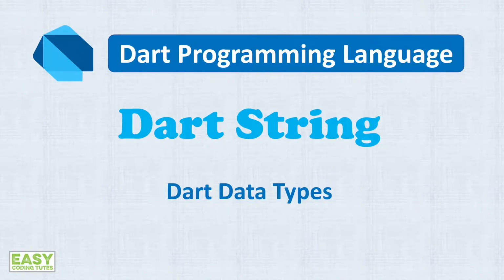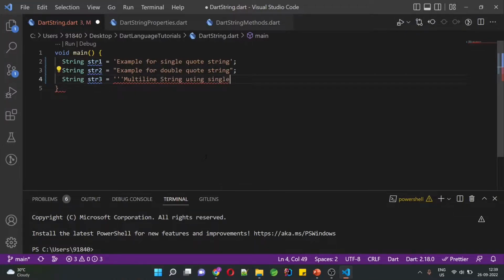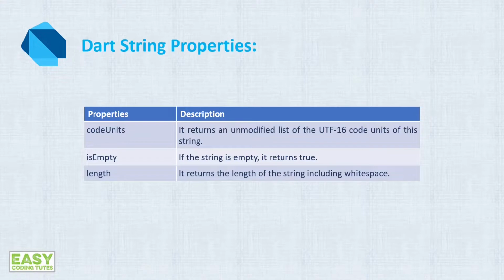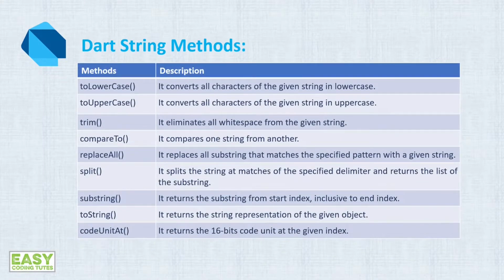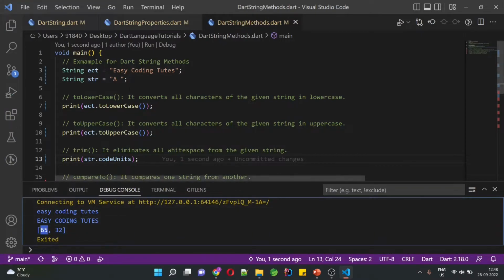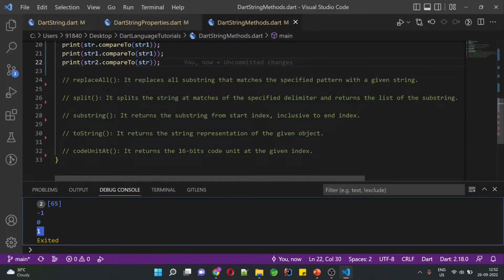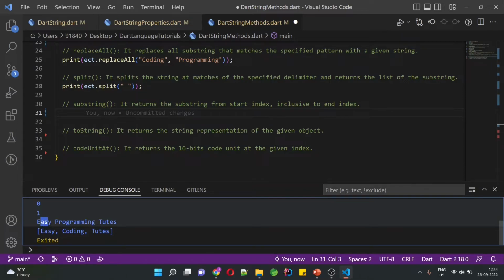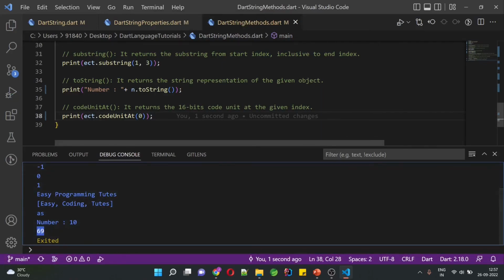Dart String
Dart's String Data Type is discussed in detail in this tutorial. Please find the link of github repo examples for the same.

00:00 Dart String Concatenation and Interpolation
01:07 Dart String Concatenation and Interpolation Example
03:32 Dart String Properties
03:51 Dart String Properties Example
05:06 Dart String Methods
05:20 Dart String Methods Example

Pleae let me know in comment section if you have any doubt.